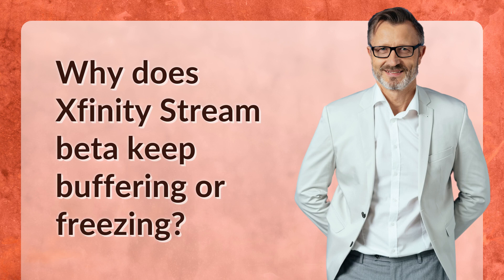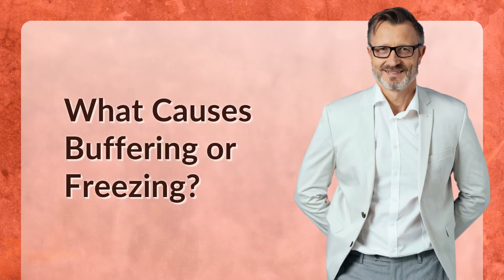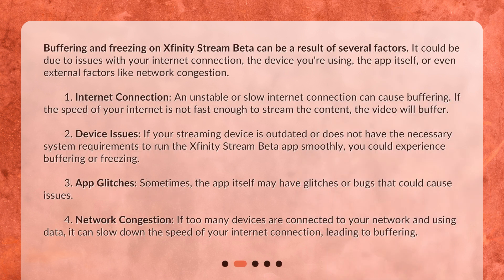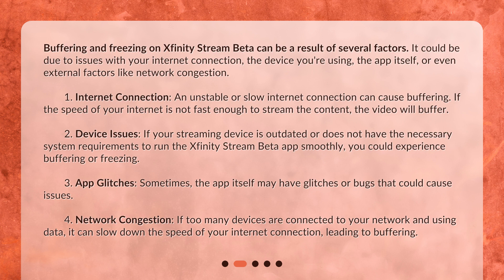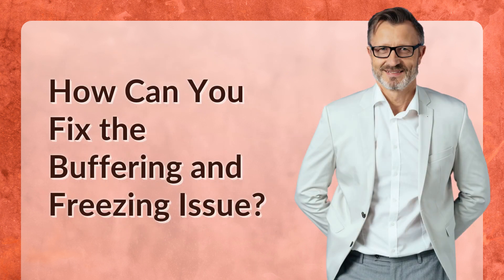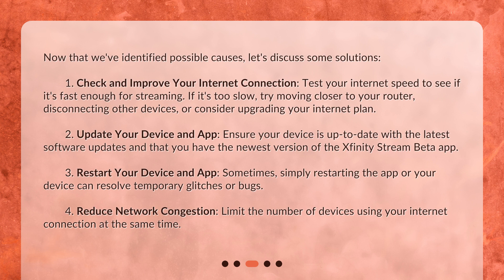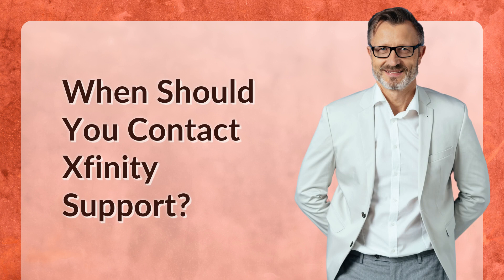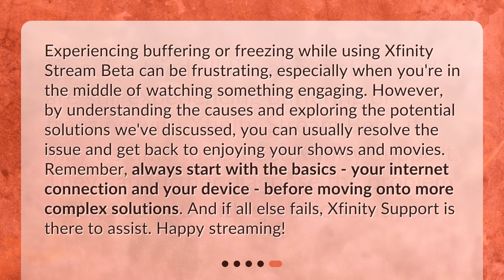Why does Xfinity Stream beta keep buffering or freezing?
Unraveling Xfinity Stream Beta: Buffering and Freezing Issues • Unravel the mystery behind buffering and freezing issues on Xfinity Stream Beta! Join us as we explore the possible causes and provide solutions to keep your streaming experience smooth and uninterrupted. Say goodbye to frustrating interruptions and hello to seamless entertainment!

00:00 • Why does Xfinity Stream beta keep buffering or freezing?
00:29 • What Causes Buffering or Freezing?
01:28 • How Can You Fix the Buffering and Freezing Issue?
02:18 • When Should You Contact Xfinity Support?